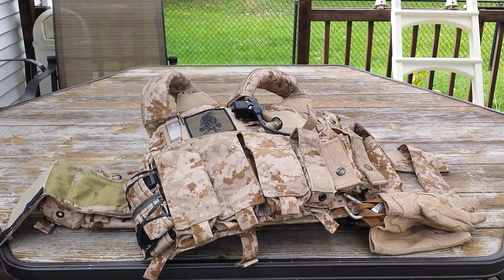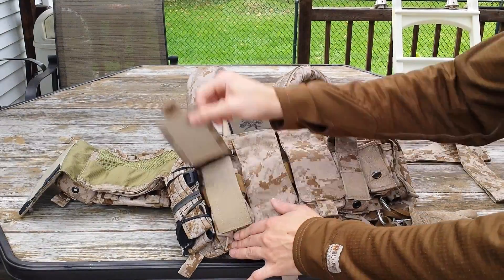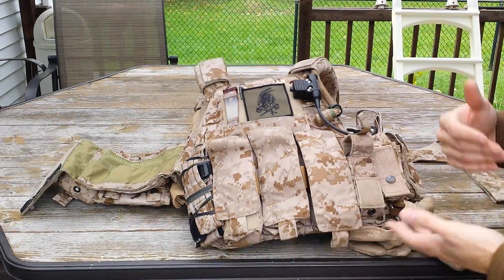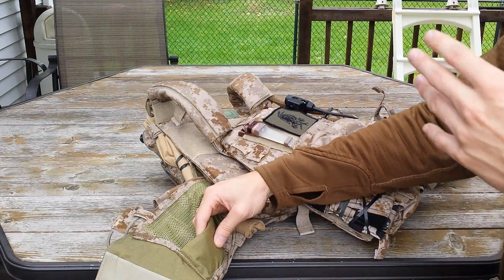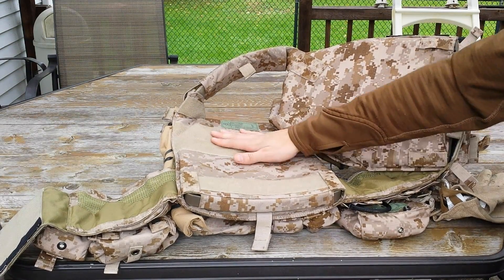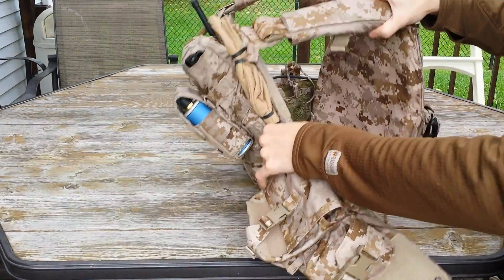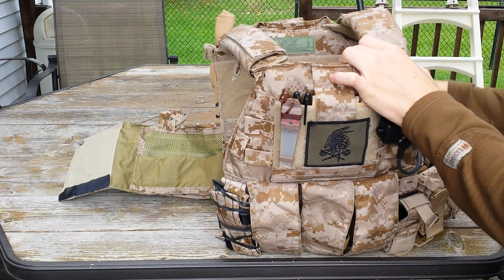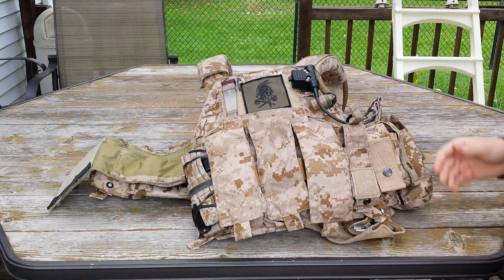Semapo 6094K Review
So after some T&E, here are the results for the Semapo Gear 6094K.